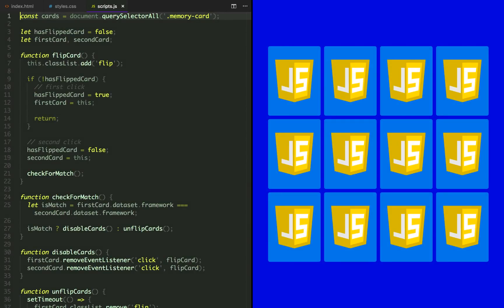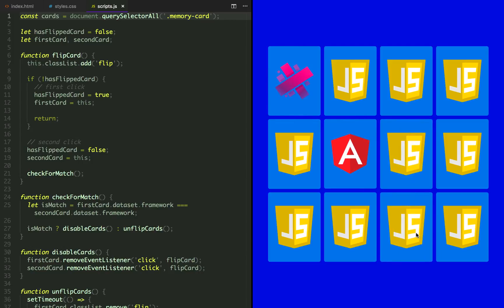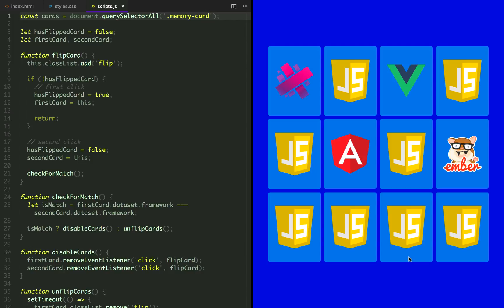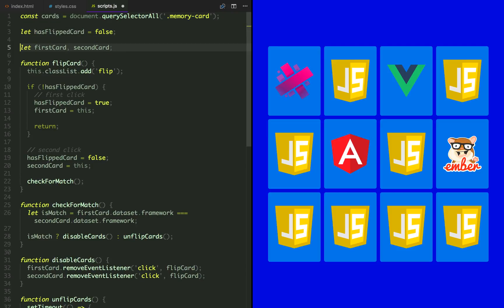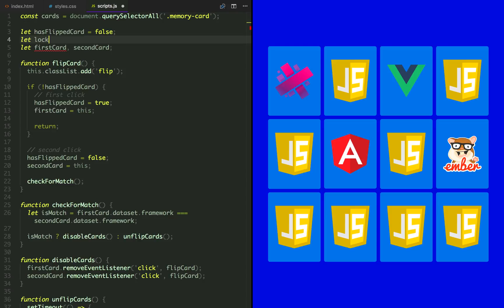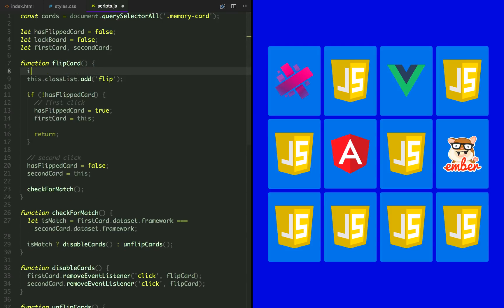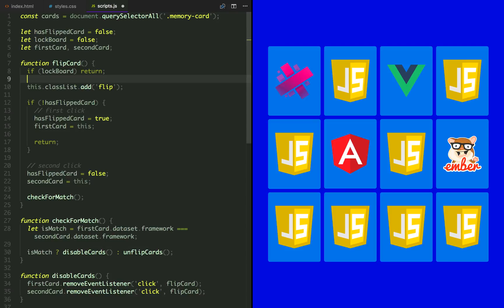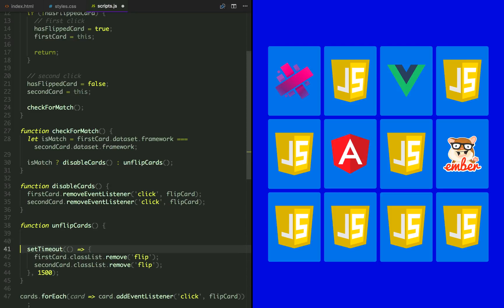Learn Vanilla Javascript: Memory Game Tutorial - Lock Board [9/11]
Project developed in vanilla javascript. Learn the fundamentals of pure javascript by building simple and quick projects. No frameworks or libraries, definitely no jquery.

This video will cover how to:

* use a flag variable to lock the board while unflipping the cards